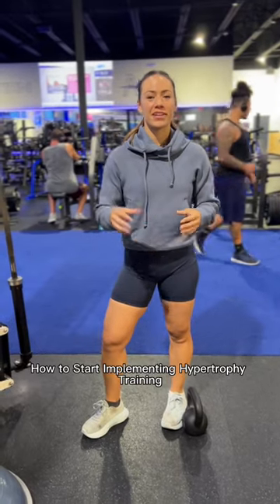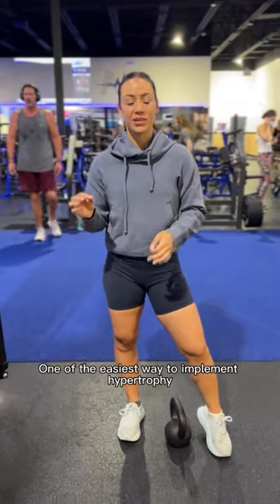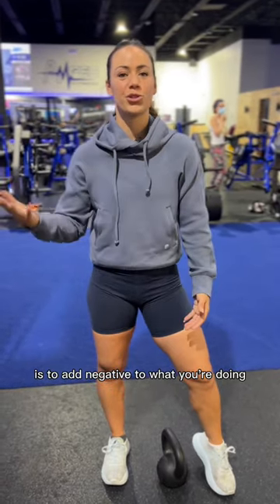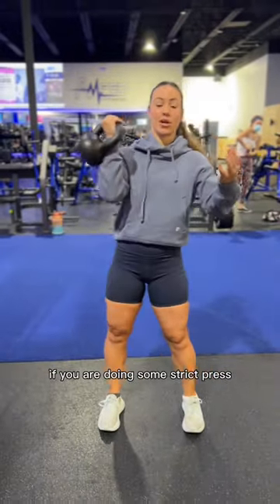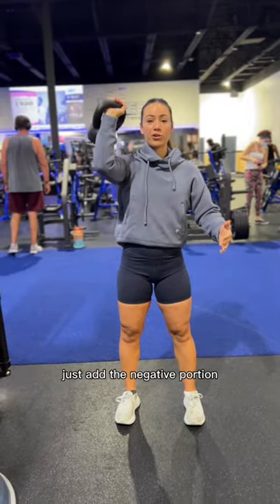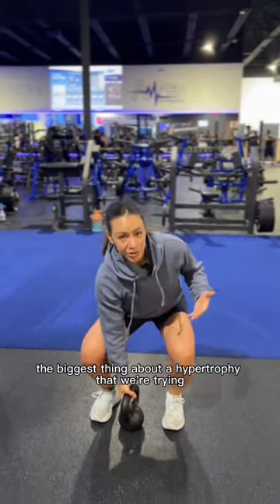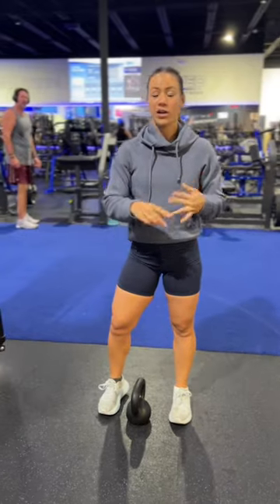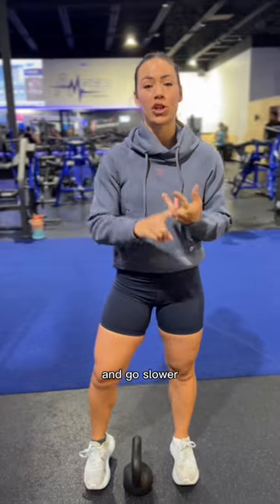How to start implementing HYPERTROPHY TRAINING🔥